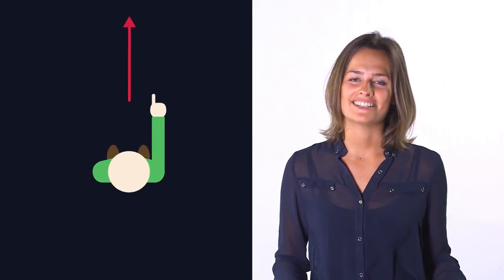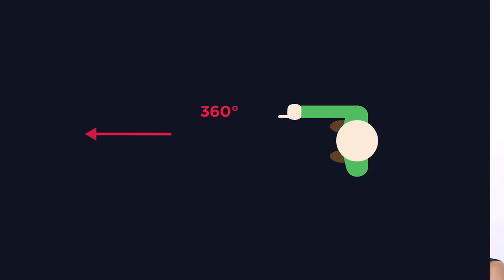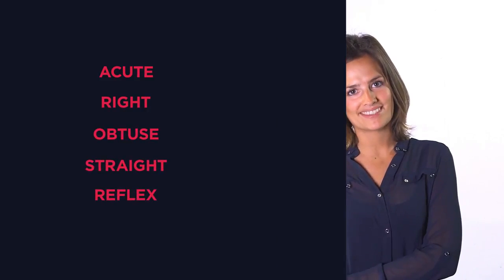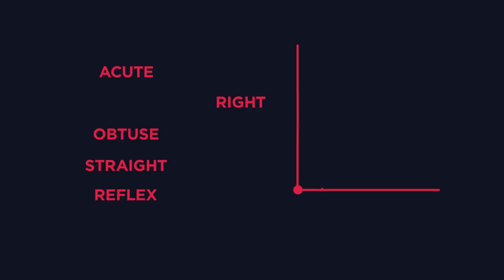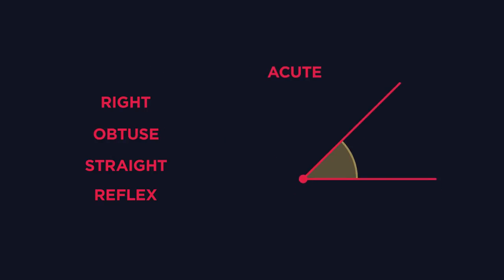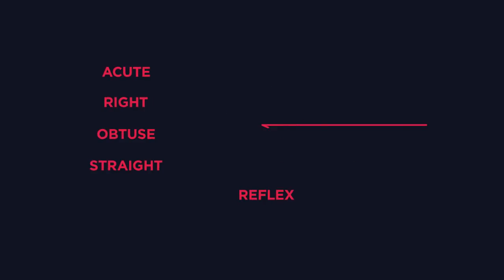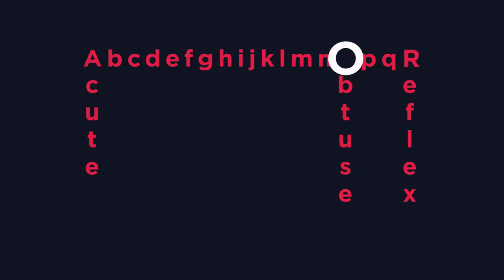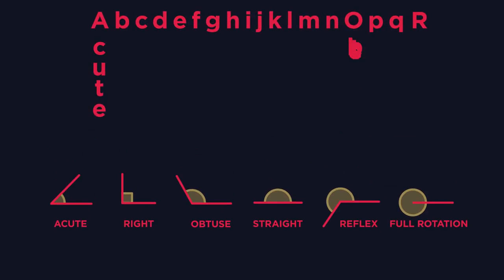Types of Angles Geometry Maths -دروس رياضيات - هندسة